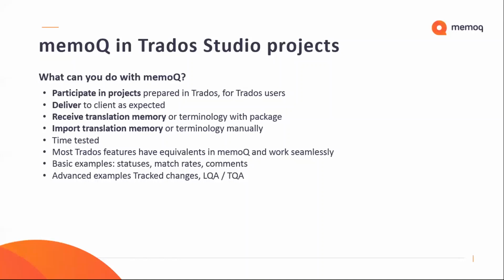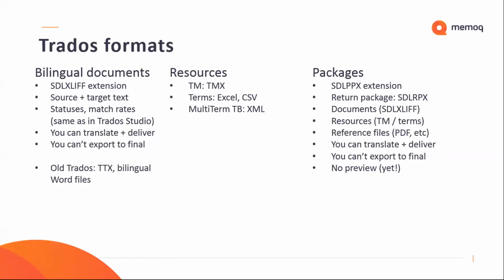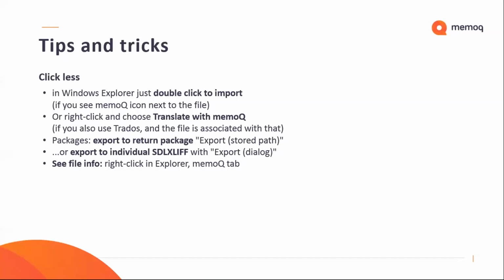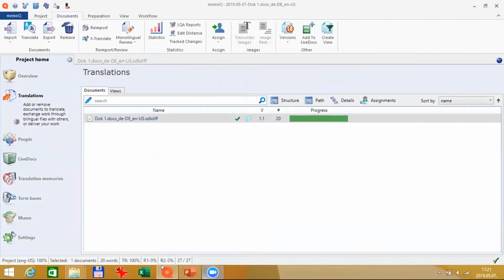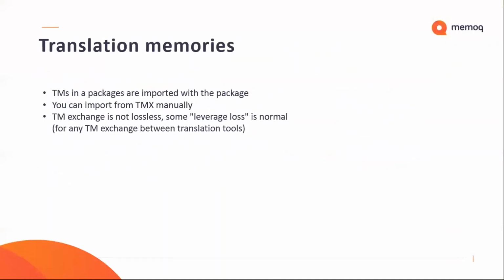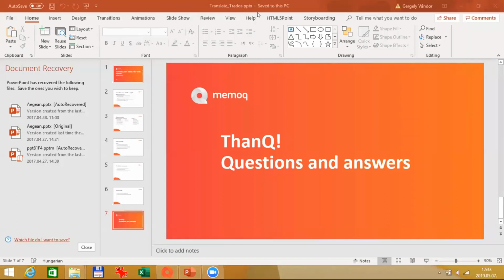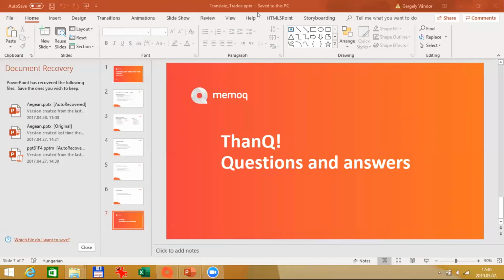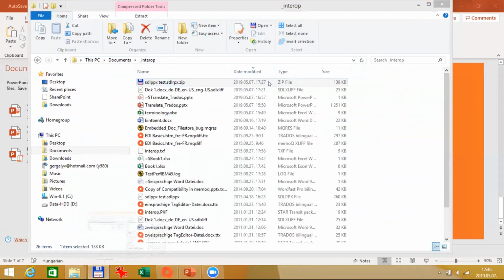Translate your Trados files with memoQ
One of memoQ's strengths is efficient collaboration, even in team projects that were created in competitor tools such as Trados Studio. This video takes you through the whole process of using memoQ for translation and review with Trados Studio files.